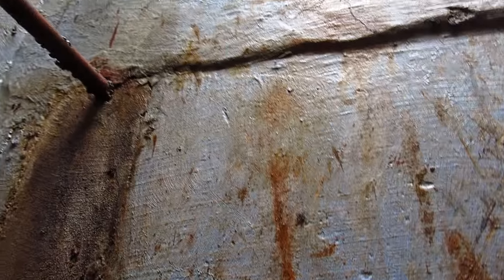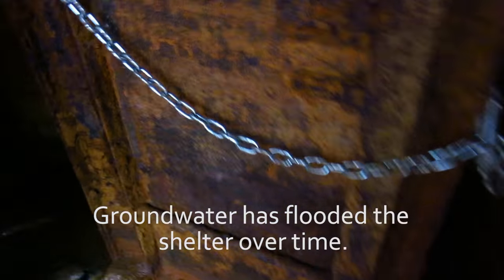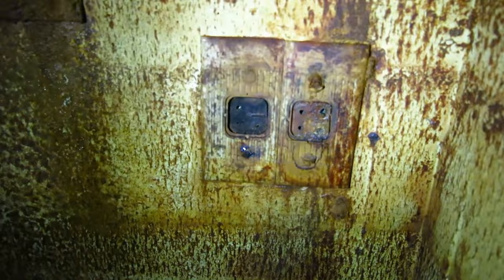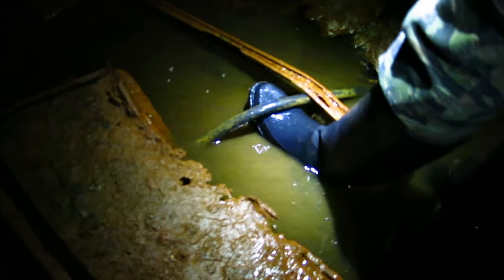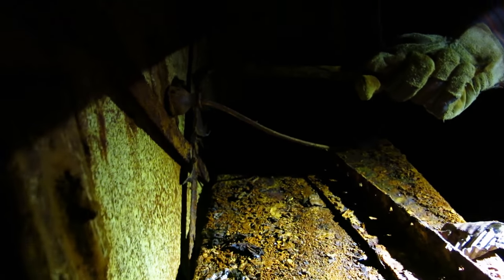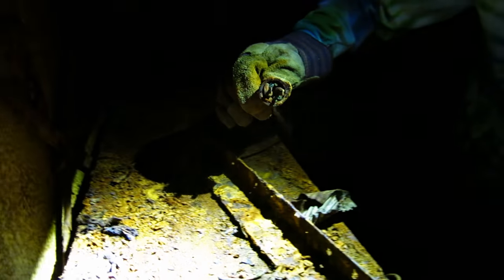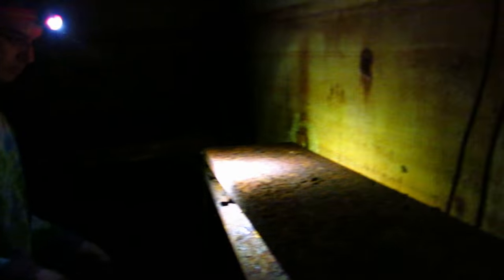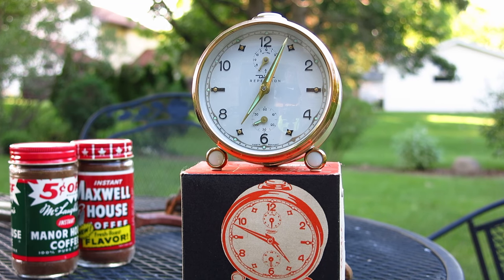Neenah Wisconsin Fallout Shelter: Underground Exploration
Exploring the depths of my backyard fallout shelter with friends. There are several videos on YouTube discussing the shelter, but none have proper underground footage, so I decided to fill the void.
We first opened the fallout shelter in 2011. After cleaning it out and donating the contents in 2013, the shelter attracted considerable media attention.